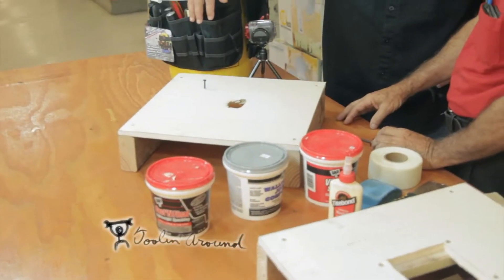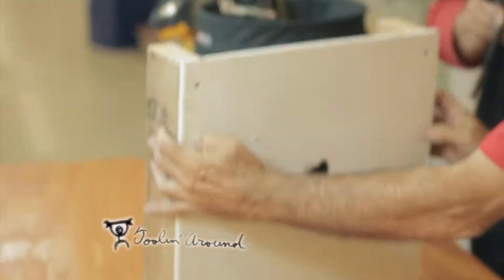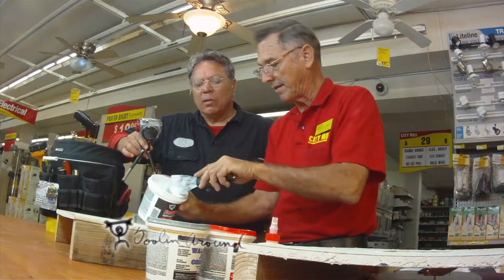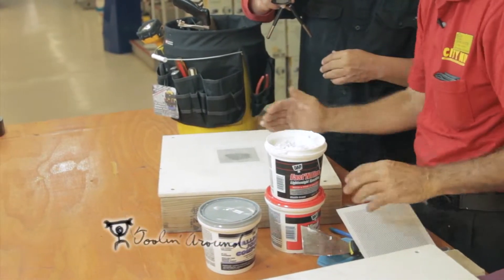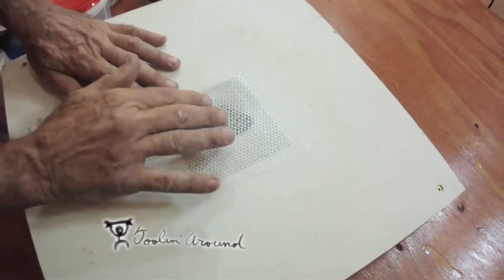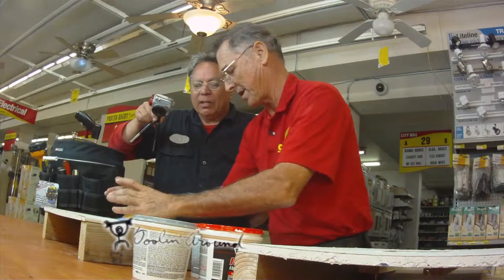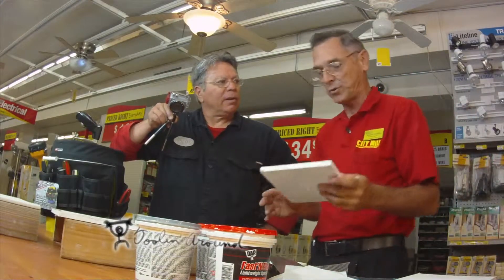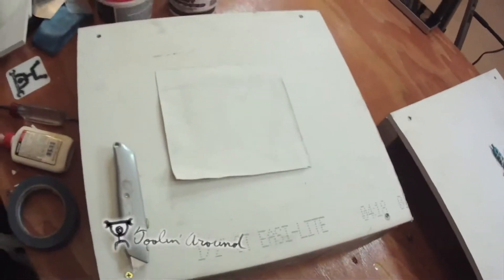Toolin' Around with Drywall Repair